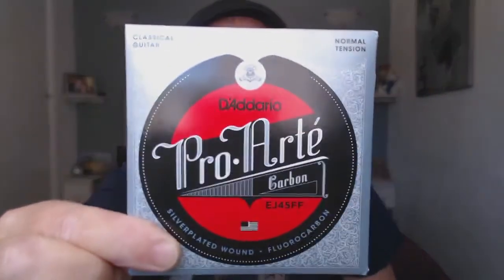D'Addario EJ45FF Carbon Review – 94.55 lbs Normal Tension vs 102.63 lbs Hard for Arthritic Hands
Hard tension carbon strings might sound fantastic – until arthritis and weaker fingers make them painful to play.

In this video I review the D'Addario Pro-Arte EJ45FF Normal Tension Carbon strings on my Taylor Academy 12e-N, and compare them directly to the harder EJ46FF set that became too much for my hands.

The EJ45FF set comes in at 94.55 lbs of total tension, compared to 102.63 lbs for the EJ46FF hard tension set.

That drop in tension made a real difference for my arthritic fingers while still keeping the bright, clear carbon tone.

Timestamps / Chapters:
00:00 – Intro – when hard tension carbon became too painful
00:20 – What are D'Addario Pro-Arte EJ45FF Normal Tension Carbon strings?
00:50 – Tension numbers: 94.55 lbs vs 102.63 lbs (EJ45FF vs EJ46FF)
01:30 – Why normal tension helps with arthritis and weaker hands
02:10 – First sound demo – fingerstyle (unplugged)
03:30 – Sound demo with a pick – strumming and melody lines
04:30 – Tone discussion – brightness, projection, sustain, and feel
05:40 – Playability on arthritic hands – barres, stretches, fatigue
06:45 – Comparing EJ45FF to standard nylon normal tension sets
07:40 – Who these strings really suit (and who should look at lighter tension)
08:30 – Final thoughts – would I buy EJ45FF again for aging hands?

What you’ll learn:
– How EJ45FF normal tension carbon compares to EJ46FF hard tension (94.55 vs 102.63 lbs)
– Whether normal tension carbon is manageable if you have arthritis or finger pain
– What these strings sound like on a Taylor Academy 12e-N
– How much brightness and projection you gain vs traditional nylon
– Which players should choose EJ45FF, EJ46FF, or lighter tension options

If you love the clarity and projection of carbon strings, but hard tension is becoming a struggle, this honest review will help you decide if EJ45FF is the right compromise for your hands.

You Can Order These Strings From Amazon

Thanks! :)

Please Note: As an affiliate marketer and Amazon Associate some of the links above will be affiliate links that I may receive a small commission from if you decide to use them to purchase anything that I have reviewed, recommended or endorsed. Using these links will not cost you any more but it does help me to pay for the products that I review and I thank you for your collaboration and support.